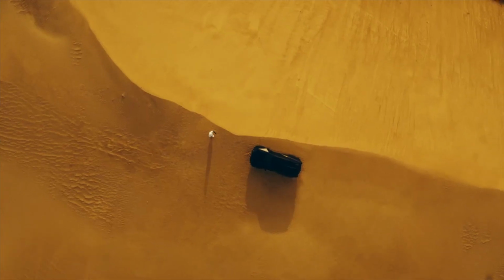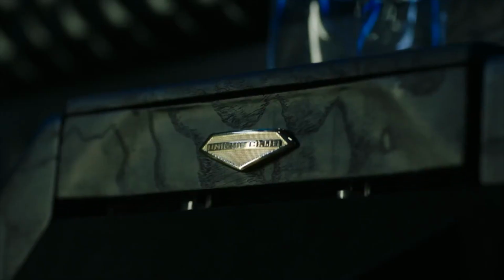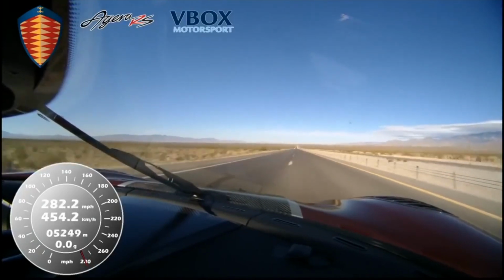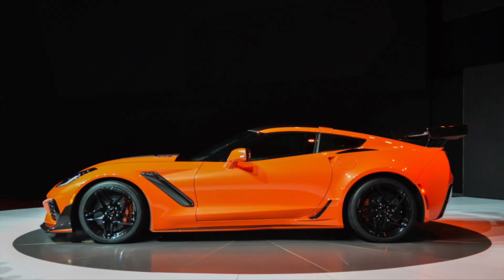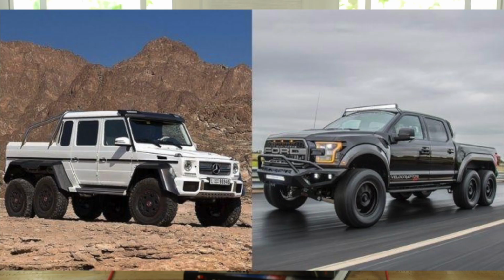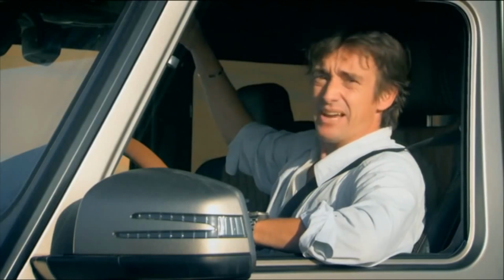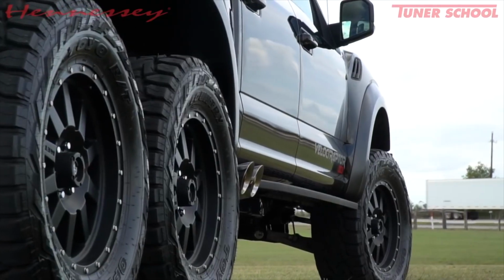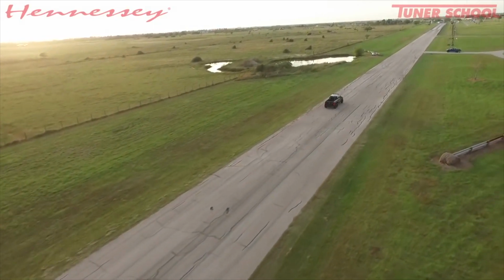4/1/18 SHOOTIN THE SHIFT' Podcast - Porsche 911 GT3 delayed, again!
What's up everyone, welcome to the Shootin The Shift podcast! The show revolves around conversations between automotive enthusiasts, as we bring you the latest car news, motorsport releases, drive stats and the occasional heated (and hilarious!) debate, petrolhead vs. petrolhead. Come on...pull up a chair and shoot the shift with us.

This week in our episode, we're trying to figure out why Porsche is delaying our co-host's 911 GT3. Again! Other highlights include:

-Harlmann King SUV
-Koenigsegg Agera RS Sets Top Speed Record
-Car Manufacturers Adopting Car Subscription Services
-Chevrolet Corvette ZR1

In our Head-To-Head segment we cover the mighty Mercedes-Benz G63 6x6 vs the offensive Hennessey Velociraptor! Who will win?!?!